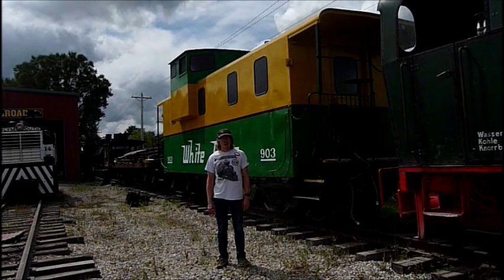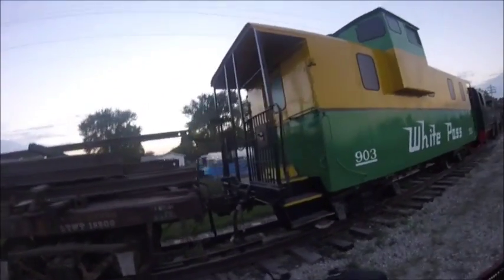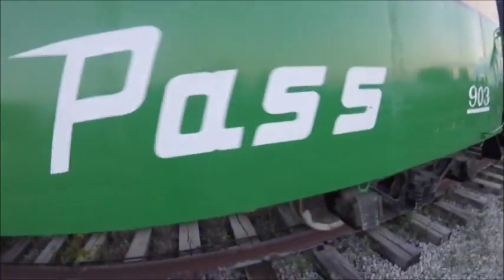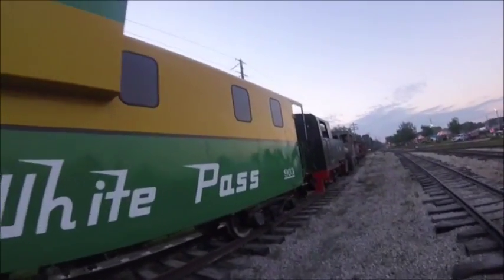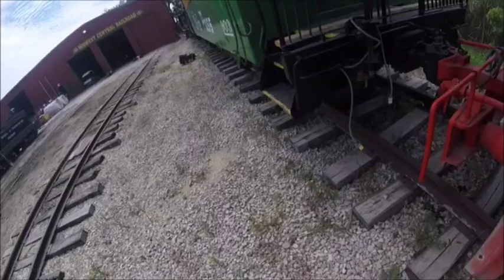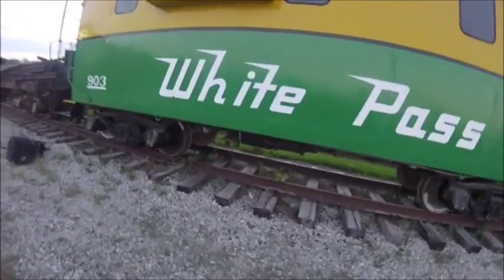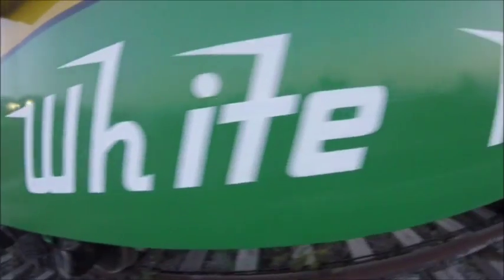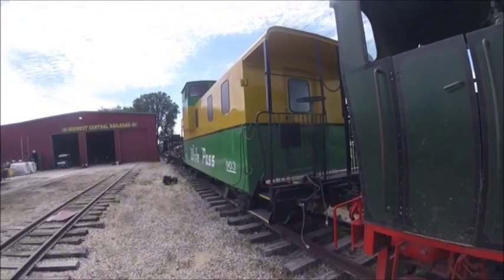_Midwest Central Railroad - Mt. Pleasant, IA_ Episode 31 (White Pass & Yukon 903)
Midwest Central Railroad/Midwest Electric Railway
White Pass & Yukon 903
_MLTG_